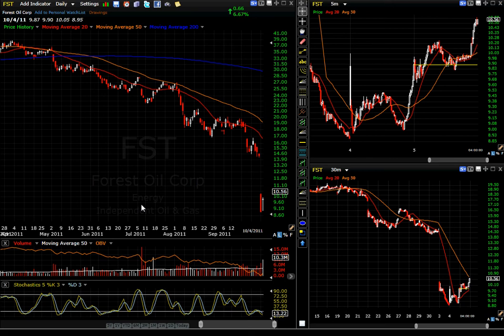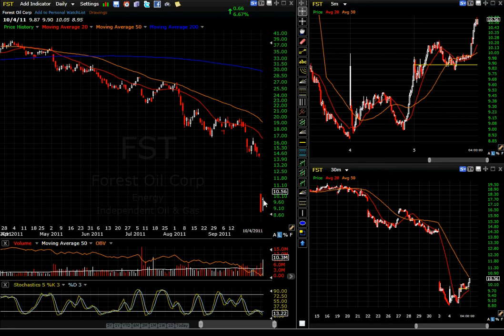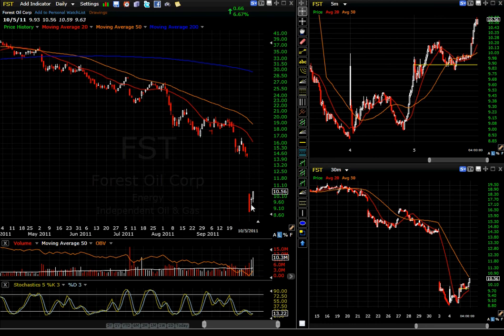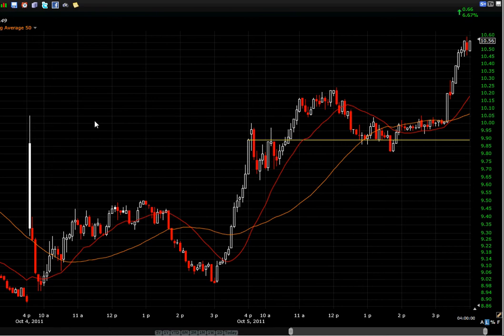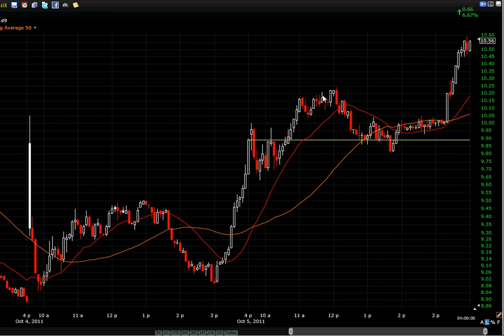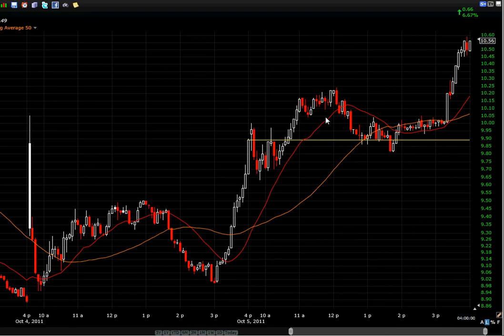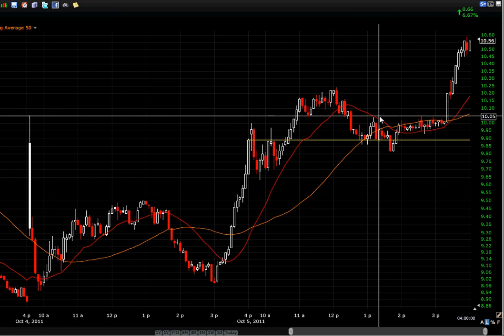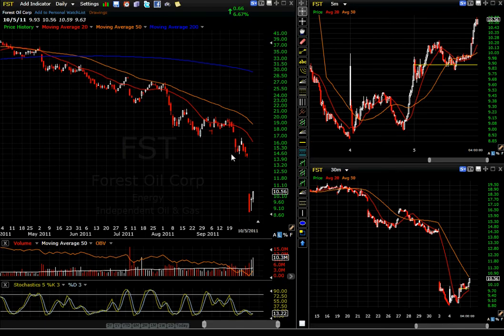Forest Oil Corp (FST) Trade Review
FST trade on 10/05/11
How to play snap back squeeze plays